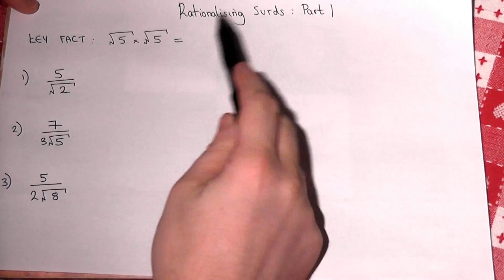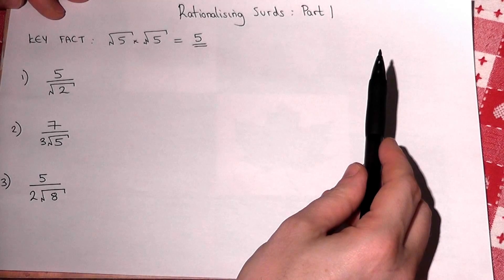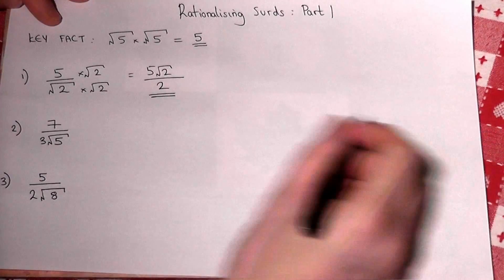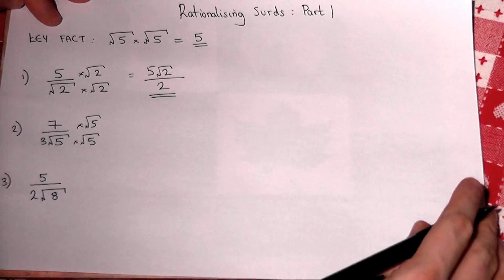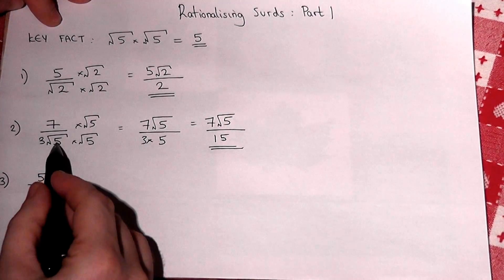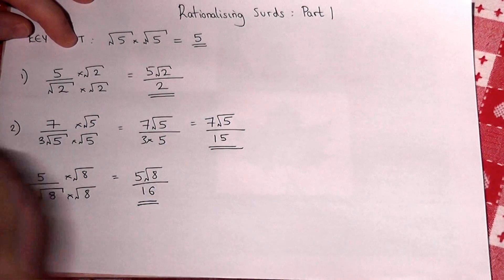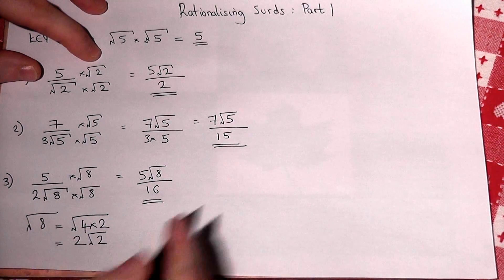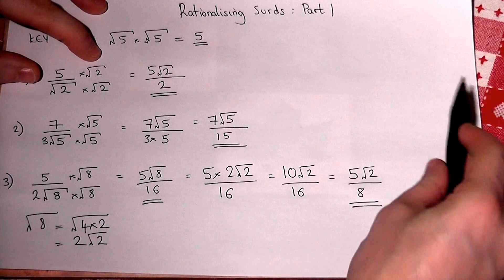Surds : How to Rationalise the Denominator easily (Golden rules for radicals)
Surds : How to Rationalise the Denominator of a SURD or Radical easily.
This video demonstrates how, by multiplying the numerator and denominator by the same surd, that we can rationalise the denominator of a fraction. This, effectively, moves the surd from the denominator to the numerator of the fraction thus making the denominator a rational number
Essential GCSE Maths, AS Maths and A-level Maths revision video.
Become a Maths genius, get the basics correctly.
View my channel Multiplying Surds Video on how to simplify surds Video on H=how to rationalise / rationalize the denominator How to use surds and brackets